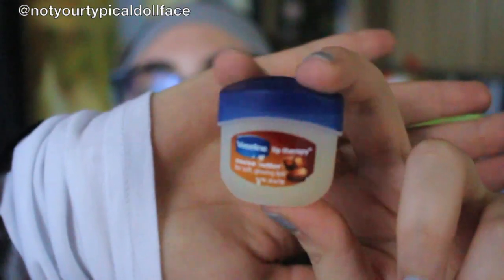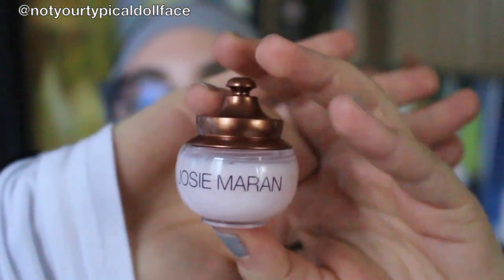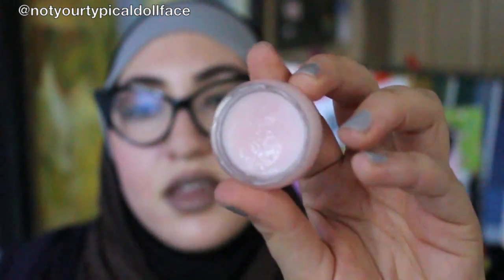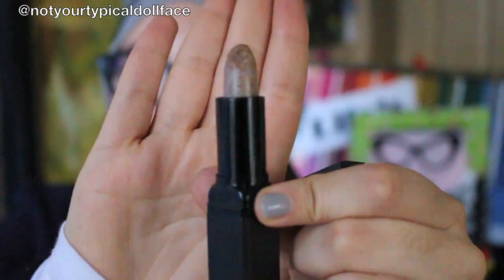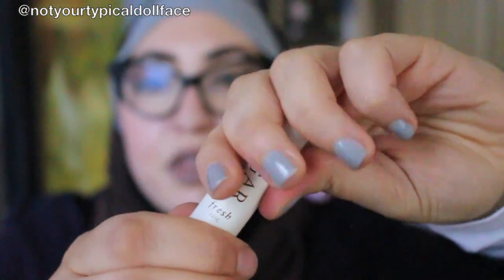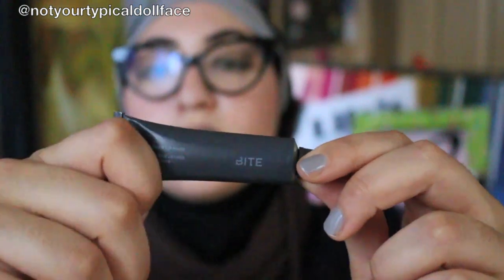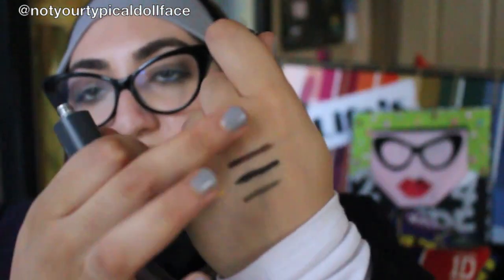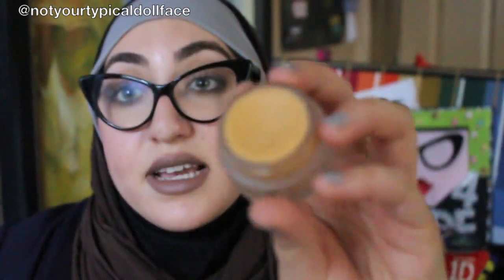Battle of the Lip Balms and Treatments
Fresh Sugar Advanced Therapy Lip Treatment -

Bite Beauty Agave Lip Mask

What I'm Wearing:

Eyes - Urban Decay Primer Portion, Illamasqua Reflections Palette, Cailyn Silver Eyeliner, Dior Lash Priming Serum, Guerlain Maxi Mascara

Face - Smashbox Blemish Control primer, Perricone MD No Foundation Foundation in Shade 1, Maybelline Age Rewind in Brighten, MAC Prep and Prime Translucent Pressed Powder, Laura Geller Balance and Brighten Powder Foundation in Fair, MAC Studio Sculpt Concealer in NW20, MAC Sunbasque blush

Lips - MAC Exclusive Event Lipstick